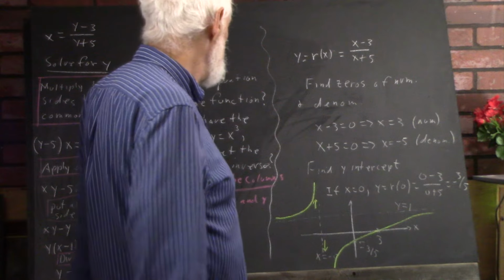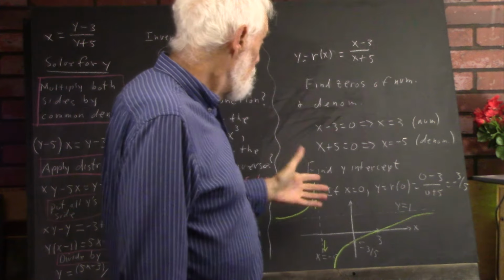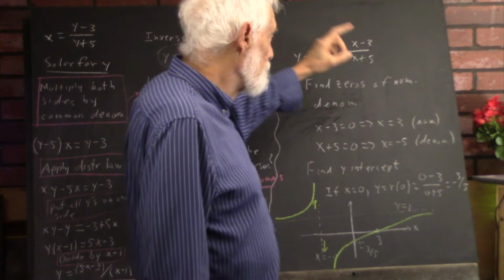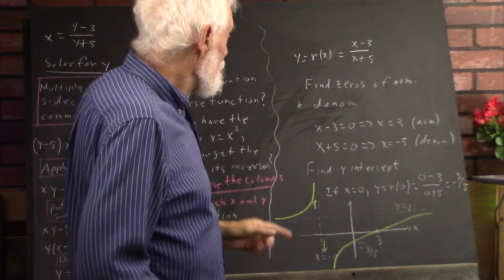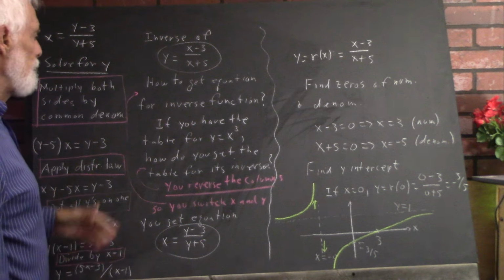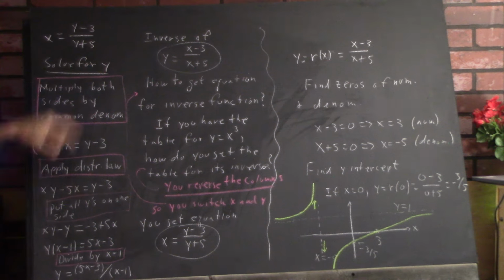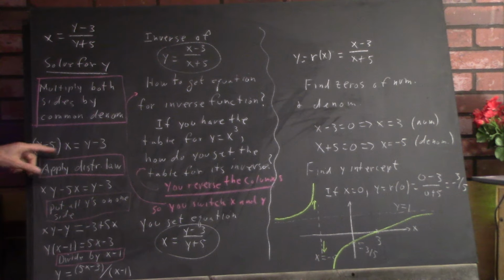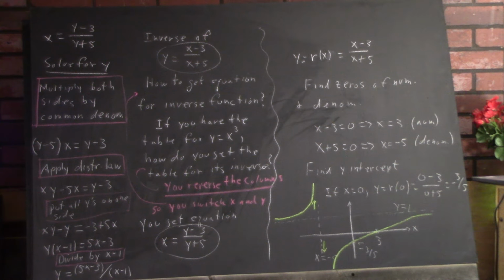dagpc 2974 graphing a rational function with linear numerator and denominator inverting a rational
We graph a rational function, and find its inverse.